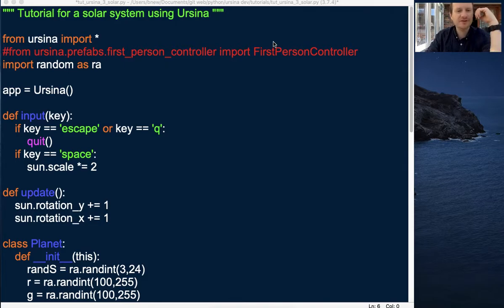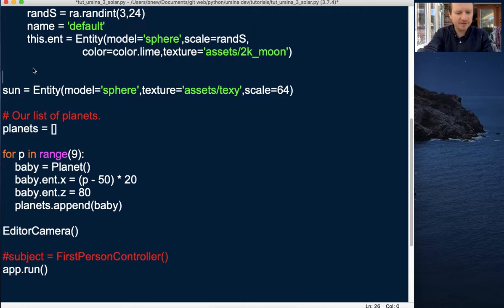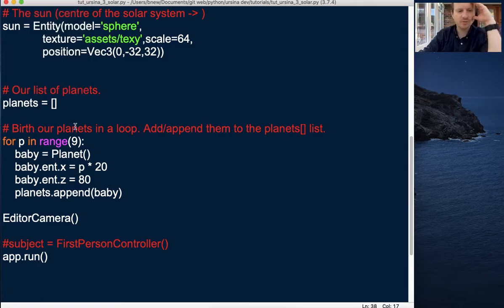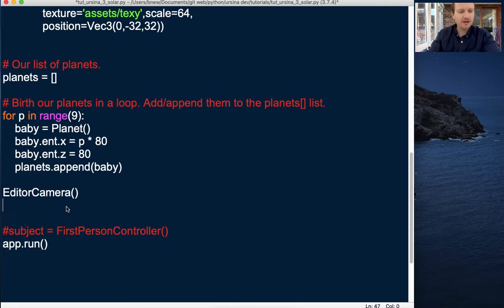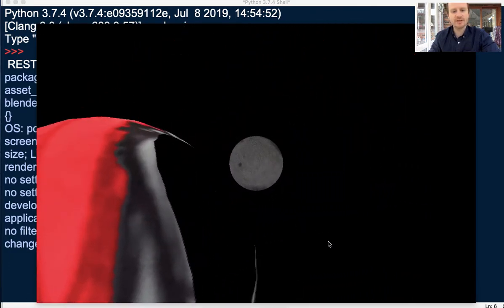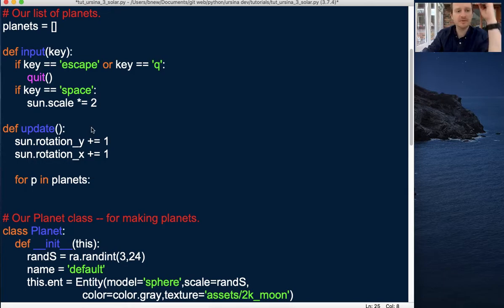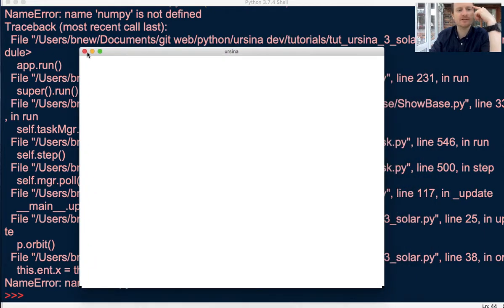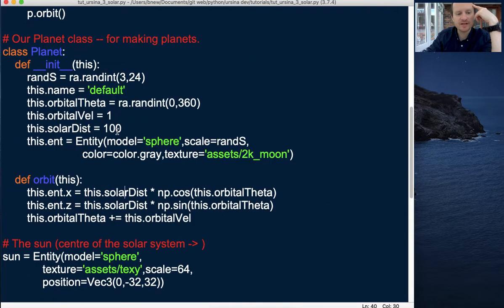Python tutorial: 3D Solar System with the Ursina game engine - part 3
In this video, we use polar co-ordinates to get our planets orbiting the sun, as well as adjusting the positions of sun and planets along the Z-axis.

And, I mainly fail to know anything about our solar system.

We also  import Numpy, code a new orbit() member function in our Planet class, and iterate over the planets[] list to call the orbit() function during the game loop (Ursina's update() function).